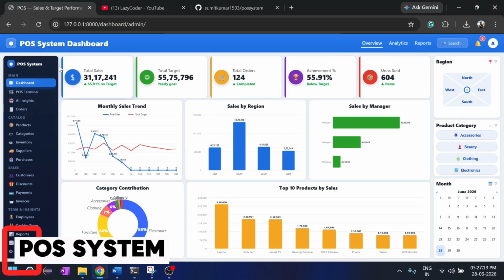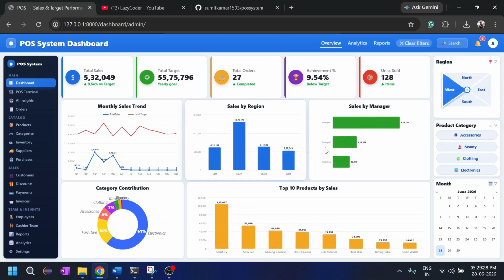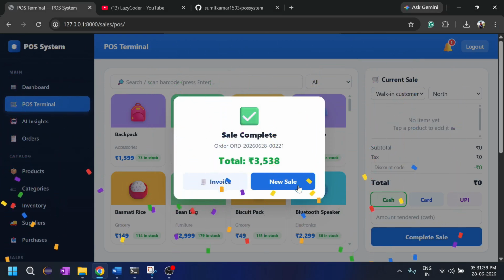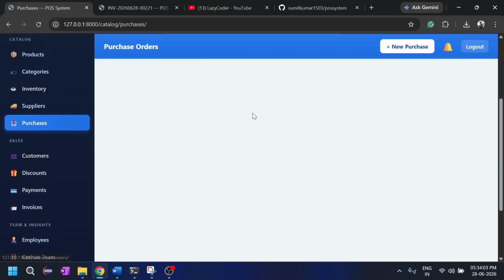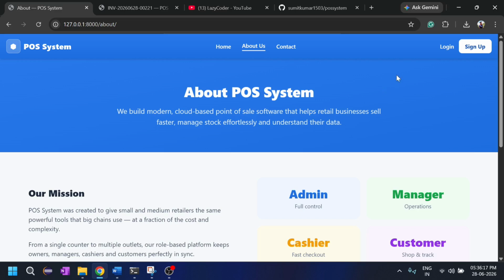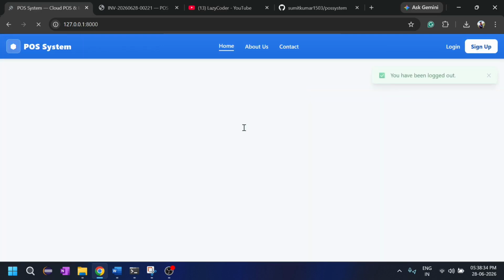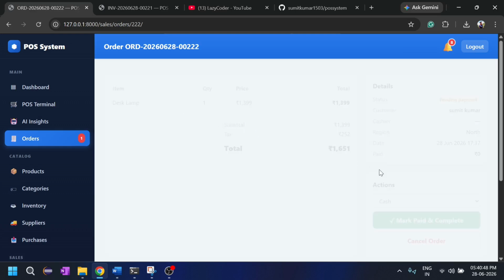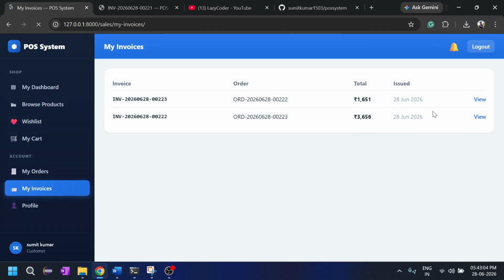Build a Complete POS System Using Claude Code | Inventory + Cloud-Based | Source Code Download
A complete cloud-ready POS (Point of Sale) & Inventory System built with Python Django — featuring barcode billing, GST invoices, an online shop, AI sales insights and real-time notifications. The perfect final year project for 2026. 🛒

⭐ WHAT'S INSIDE THIS PROJECT:
✅ 4 roles — Admin, Manager, Cashier & Customer
✅ Fast POS terminal with barcode scanning (Cash / Card / UPI)
✅ GST invoices (CGST/SGST) with QR code & barcode
✅ Inventory — stock levels, low-stock alerts, purchase orders
✅ Live analytics dashboard — KPIs, sales trends, top products
✅ 🤖 AI insights — sales forecast, restock suggestions, market-basket analysis
✅ Online customer shop with wishlist, reorder & loyalty points
✅ Real-time notifications (Django Channels)
✅ One-click Excel export
✅ 50+ page project report included

🛠️ TECH STACK:
Backend: Python, Django 5, Django Channels
Frontend: Tailwind CSS
Database: SQLite (configurable to PostgreSQL)
Extras: QR (segno), Barcode (python-barcode), Excel (openpyxl)

✅ What You'll Learn:
How to build a POS System for Small Business step by step with AI assistance
How to handle billing, sales invoices, stock tracking, and customer data in one app
Complete POS System tutorial from zero to fully functional in one video